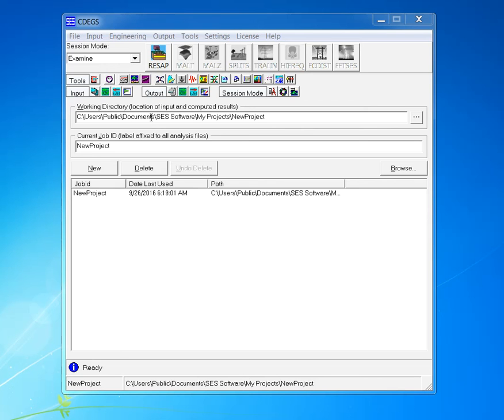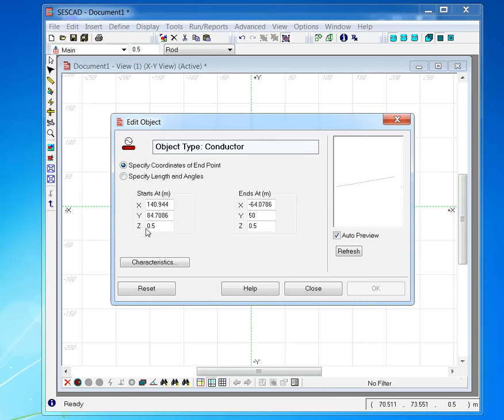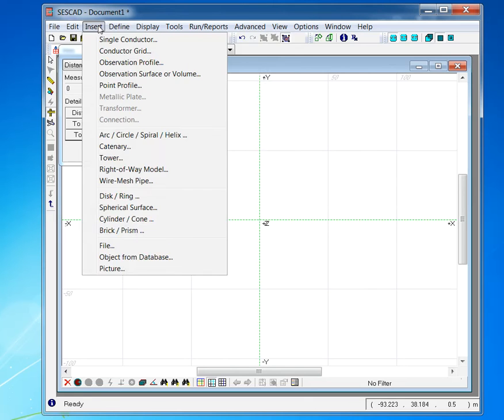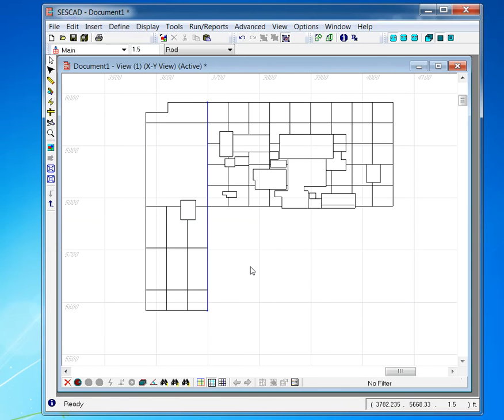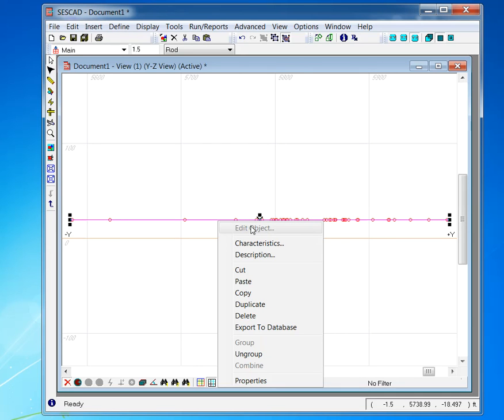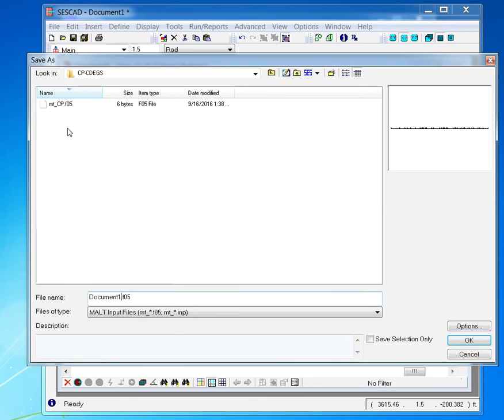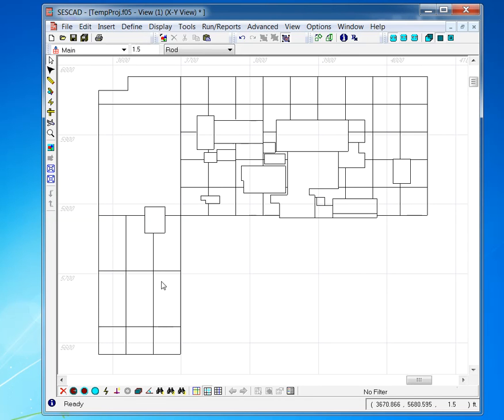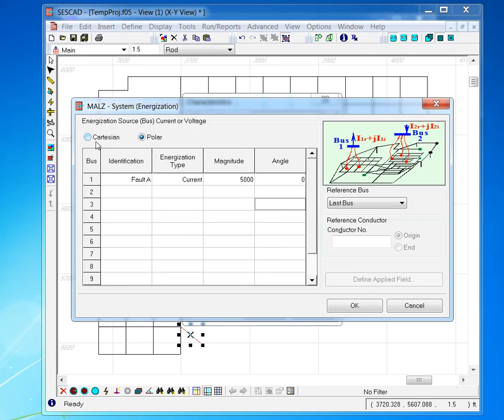SESCAD Ground Grid Studies Part 3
The CDEGS software package (Current Distribution, Electromagnetic Fields, Grounding and Soil Structure Analysis) is a powerful set of integrated engineering software tools designed to accurately analyze problems involving grounding/earthing, electromagnetic fields, electromagnetic interference including AC/DC interference mitigation studies and various aspects of cathodic protection and anode bed analysis with a global perspective, starting literally from the ground up- Find more details in